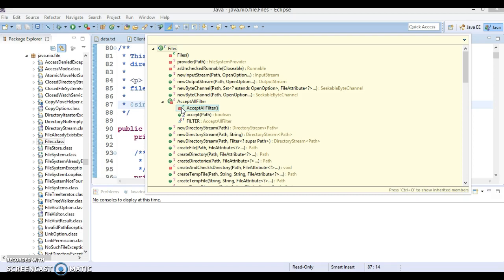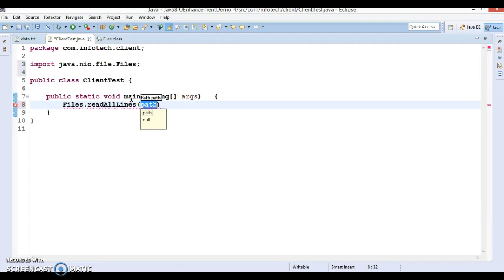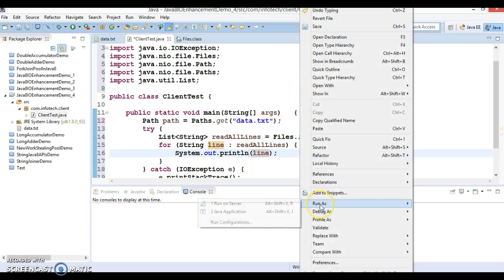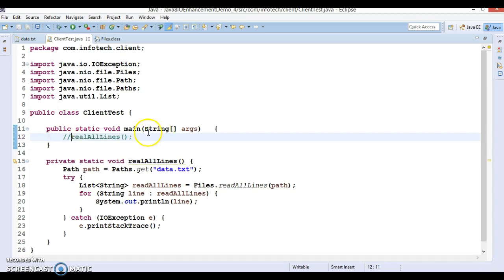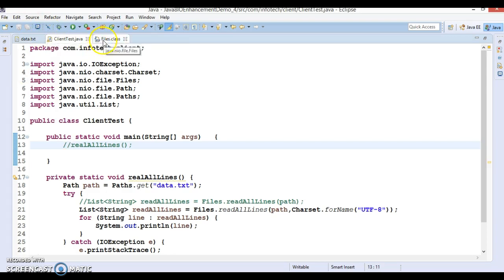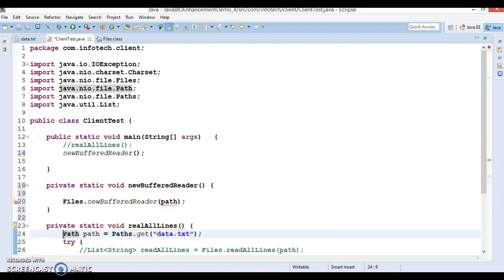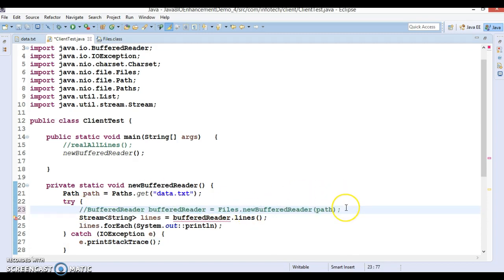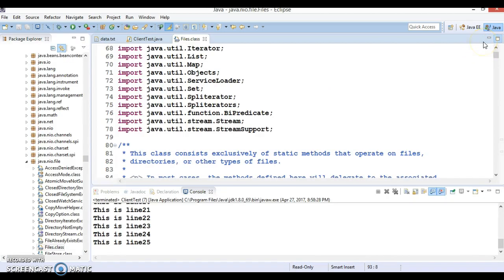Java 8 IO readAllLines(path) and newBufferedReader(path) methods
In this video tutorial I will explain you about newly added
readAllLines(path) and newBufferedReader(path) methods in
java.nio.file.Files class in java8 using a demo project
Below is the GitHub link to download source code:

t